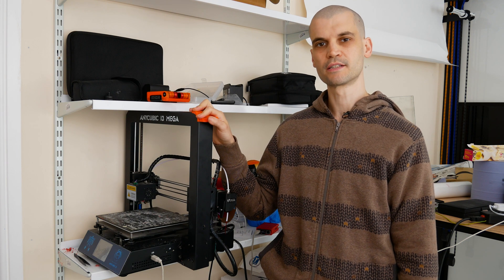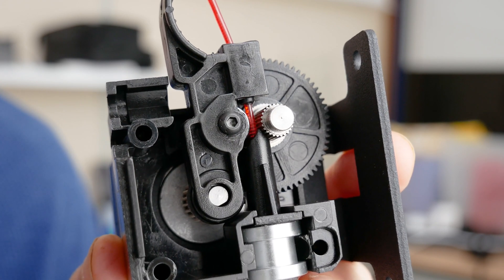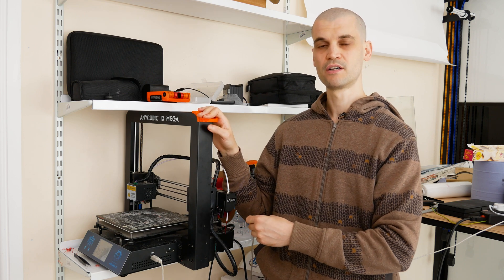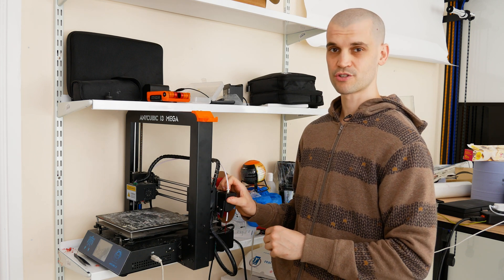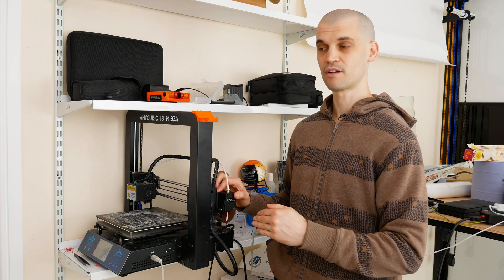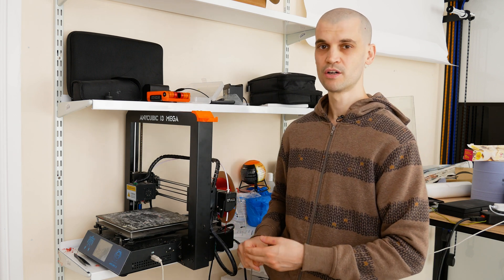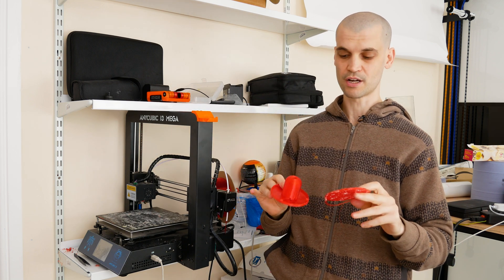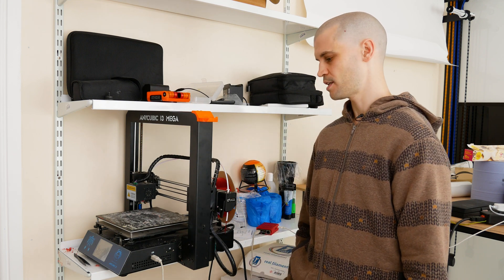Anycubic i3 Mega Extruder Upgrade - THE ONLY UPGRADE YOU NEED!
Extruder Upgrade Parts -
Amazon (US) | (UK)

If you are looking for improved print performance, I don't think anything will give you a bigger bang-for-your-buck improvement than switching out the stock Anycubic i3 Mega extruder for a BMG dual gear extruder (or one of the many clones). The i3 mega is a great beginner 3D printer but the main issue I have had with it is filament getting eaten up with the stock extruder especially when I'm printing something with lots of retracts. This dual gear extruder upgrade fixed the issues immediately and only takes 5 mins to install and is less than £20!

0:00 - Intro
0:21 - What extruder to buy?
1:07 - Why I upgraded my extruder
1:42 - BMG Clone Dual Drive Extruder
2:37 - How to install
3:29 - Upgrade results

GEAR USED:
120CM QUICK SETUP SOFTBOX: (US) | (UK)